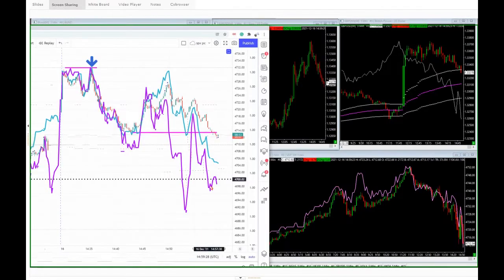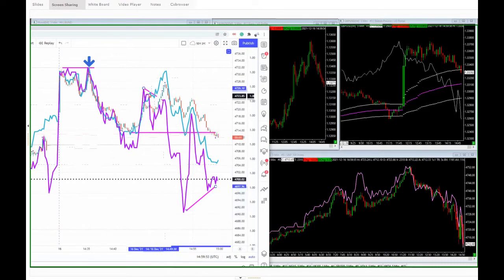The Hedge...dealers hedging volatility